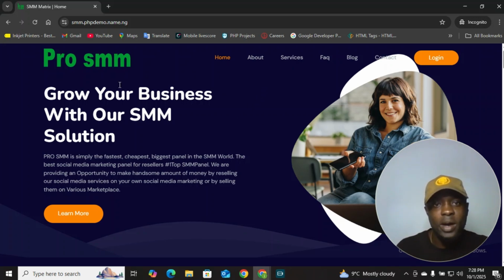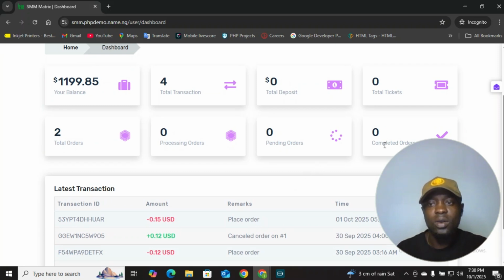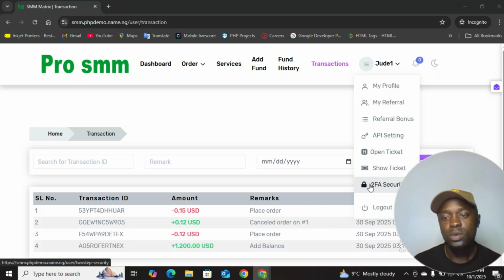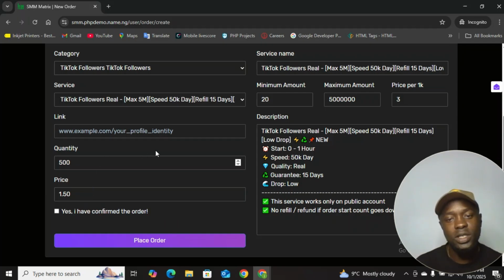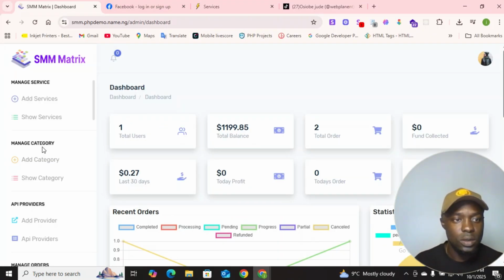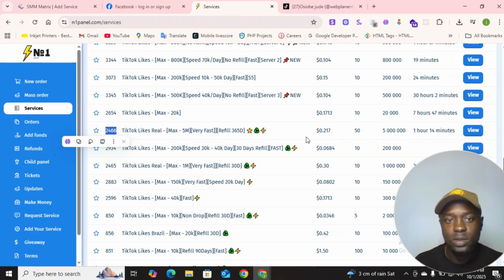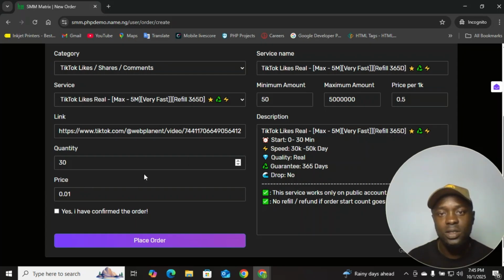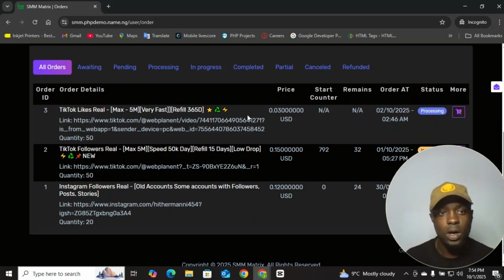How to Create an SMM Website (Step by Step) | SMM Panel Tutorial & Make Money Online ( Part 1 )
Want to learn how to create an SMM website and start your own social media marketing business? 🚀
In this step-by-step SMM panel tutorial, I’ll show you everything you need to build a professional SMM website and start making money online.

Here’s what you’ll learn in this video:
✅ What is an SMM panel / SMM website
✅ How to create and set up your own SMM website step by step
✅ How you can use it to earn money online with social media marketing services
✅ Beginner-friendly guide — no coding experience required

💡 Question for you: Would you like me to upload a full series on SMM websites? Drop your answer in the comments!